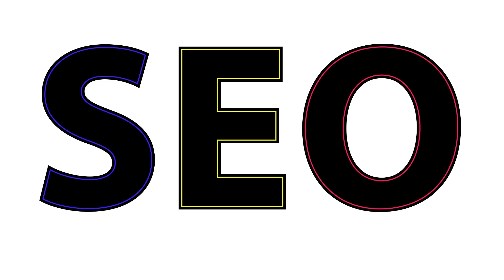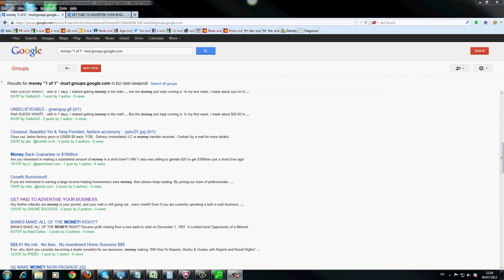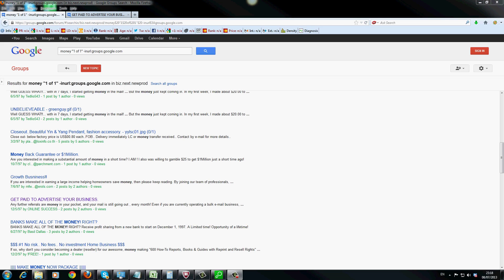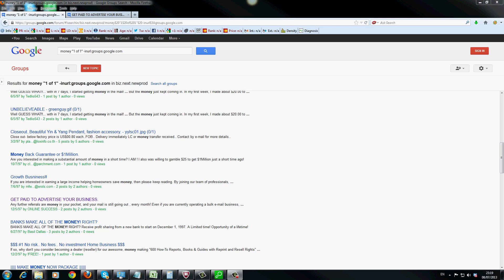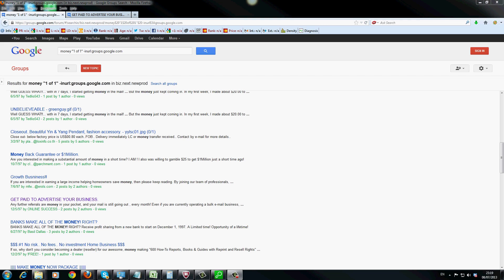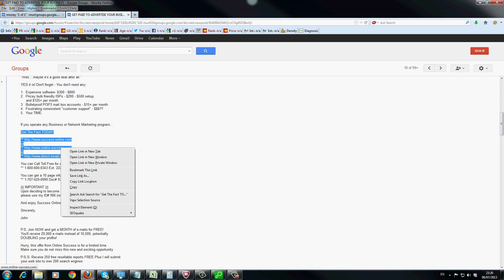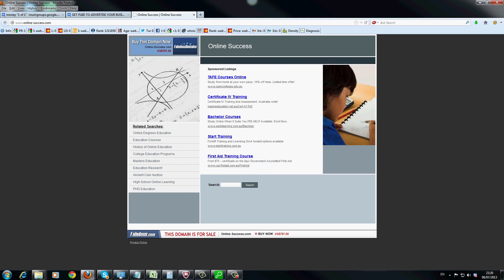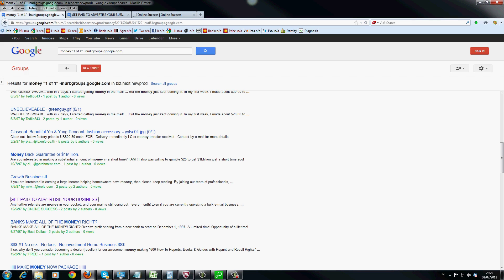Online Marketing - Tutorial 31 - Forum Group Hijacks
I talk about Forum Group Hijacks and techniques relating to parent pages, page rank, commenting, search operators, do follow links, no follow links, warrior forum technqiues and link juice. Find out more about our services

Other profiles
Andrew Kelly Facebook
Andrew Kelly's Book